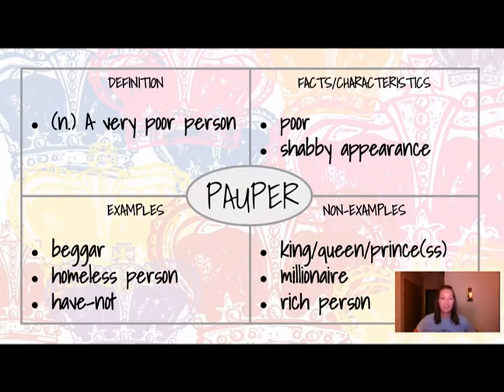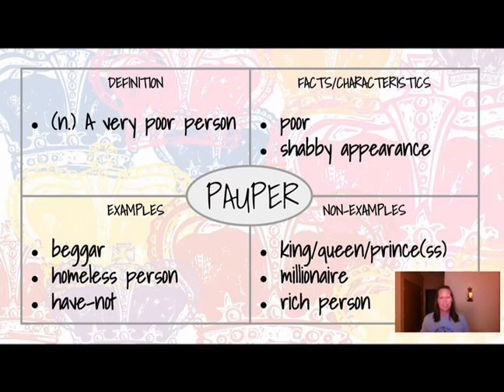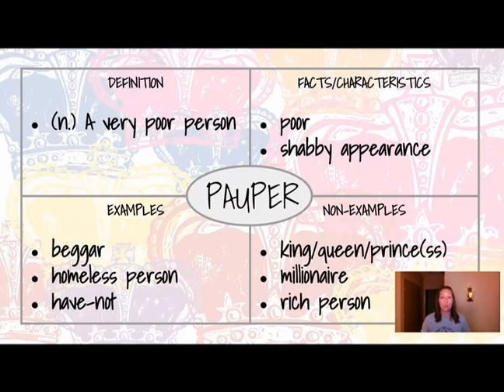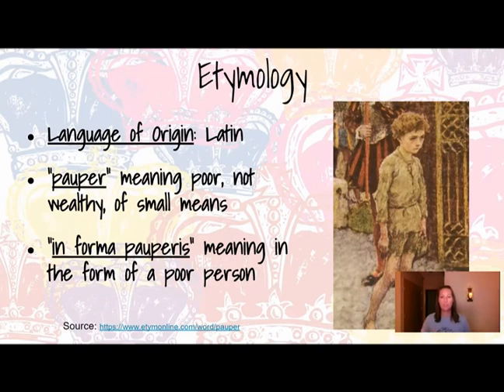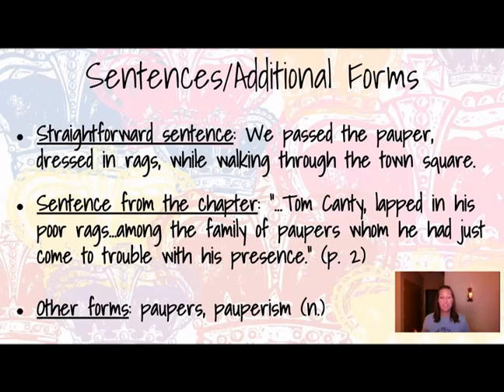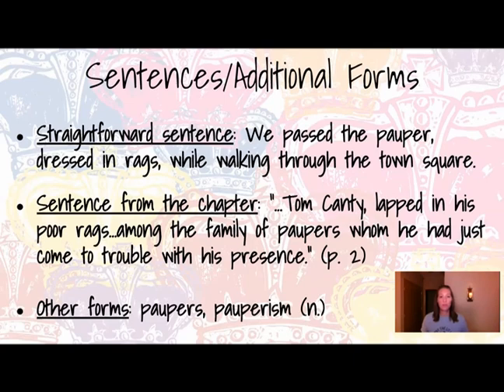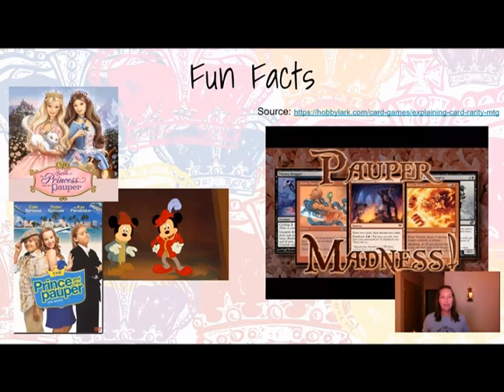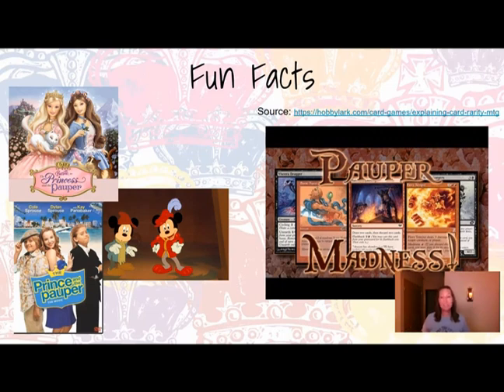The Prince and the Pauper - Chapter One - Vocabulary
Now the the Pontes Books versions of The Prince and the Pauper have officially been released, we will begin posting blogs/videos twice a week to support people reading this text. We begin with the Chapter 1 vocabulary word which is...

PAUPER!

This video explores the following aspects of the word:

- definition, part of speech, characteristics, examples, non-examples
- etymology
- sentence examples
- fun facts